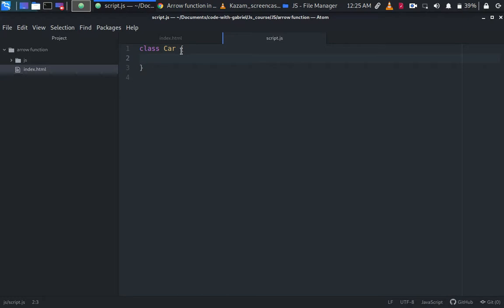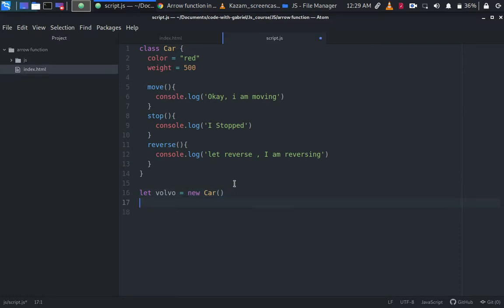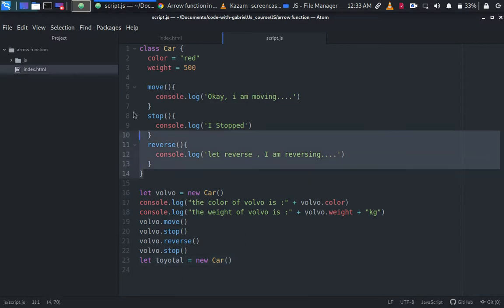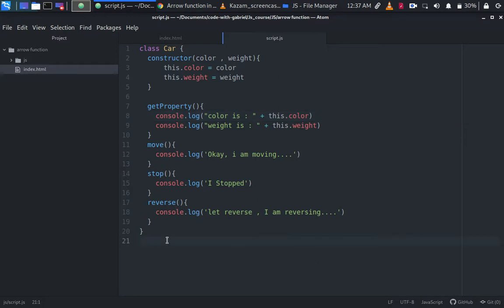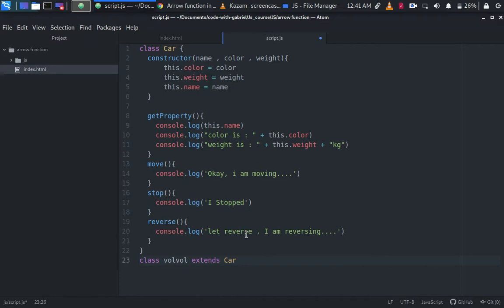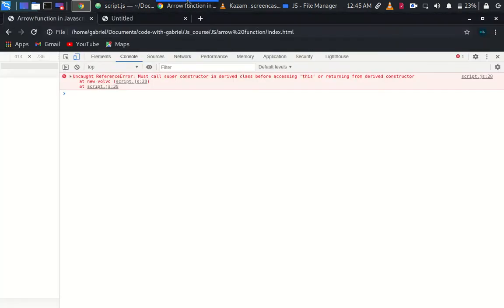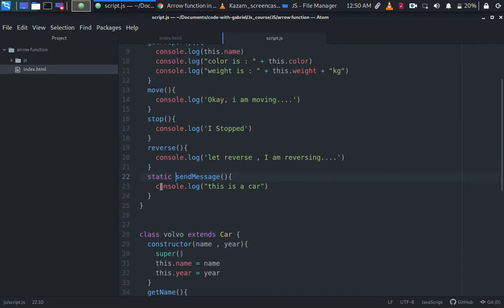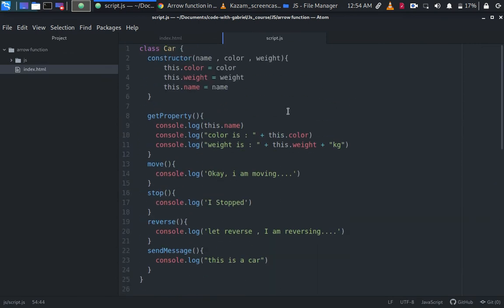021 Class In Javascript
talking of OOP class is the blue print , learn about class in JavaScript